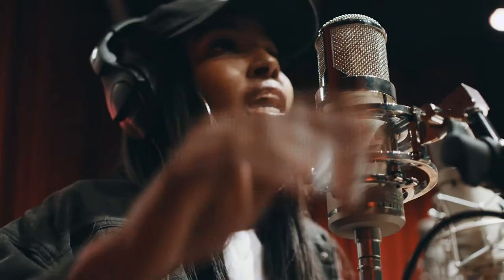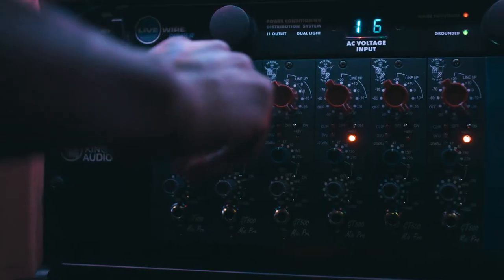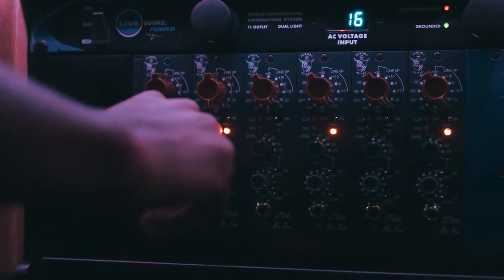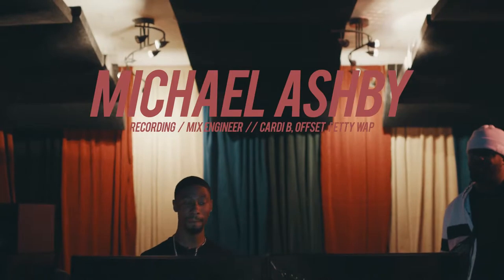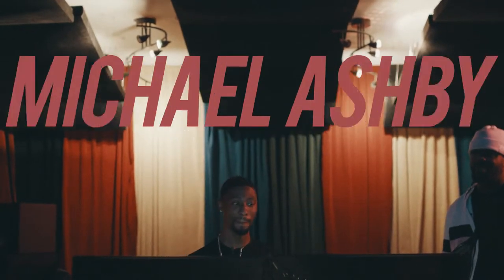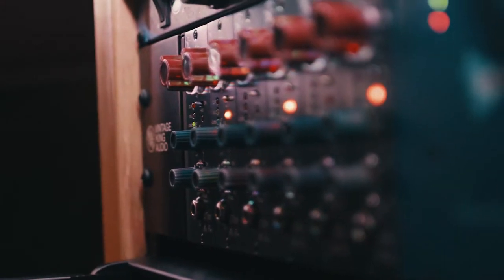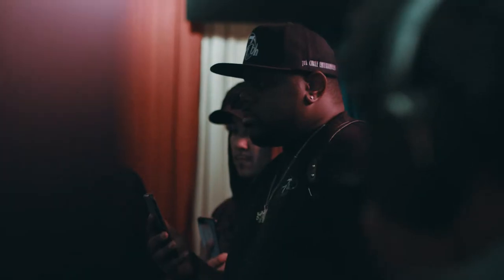GT500 Mic Pre Showcase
Introducing the GT500 the first 500 Series Mic Pre/ DI with HPF
Created by legendary Neve design engineer Geoff Tanner at
Aurora Audio